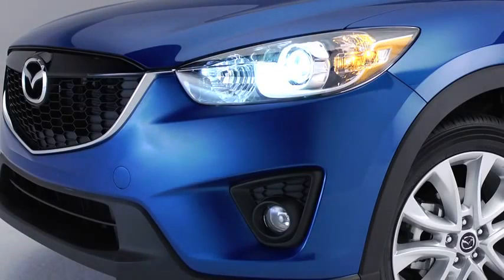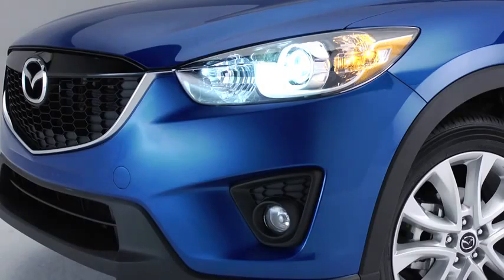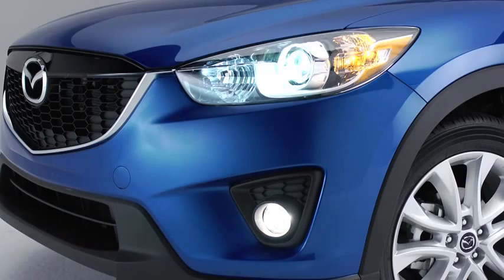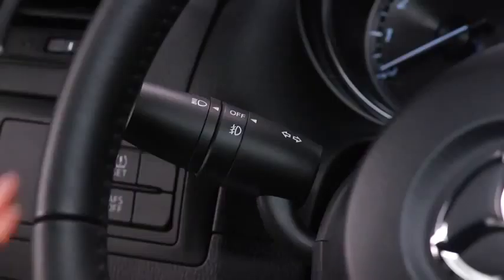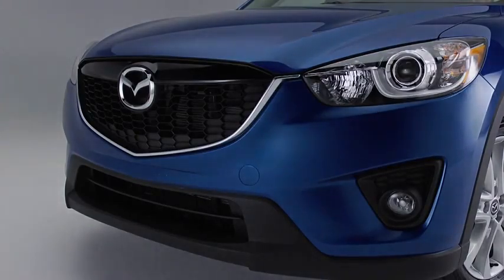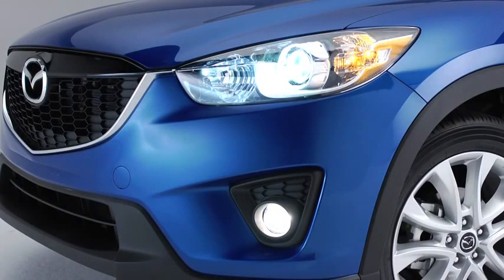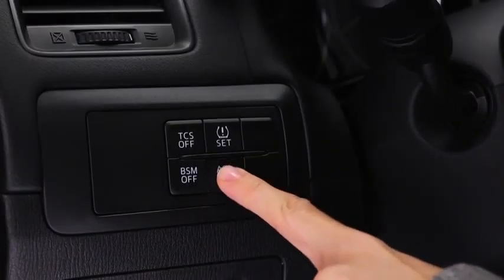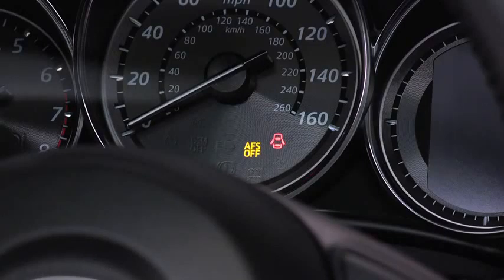2014 CX 5 — Exterior Lights Xenon Mazda USA